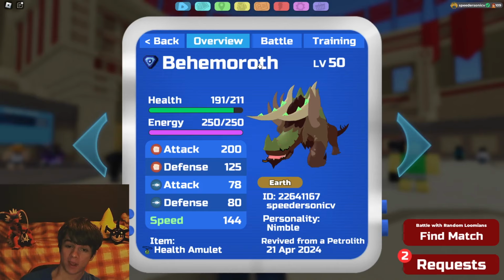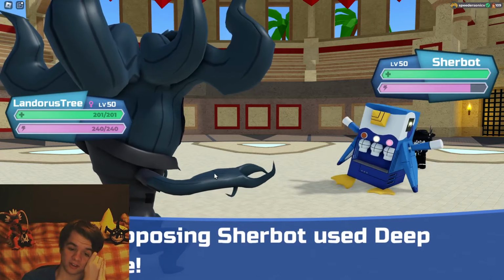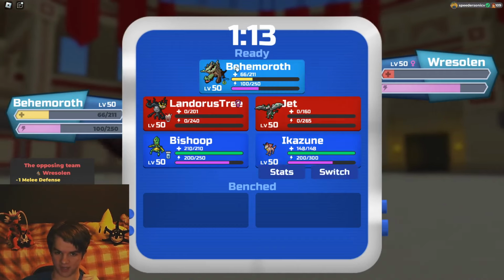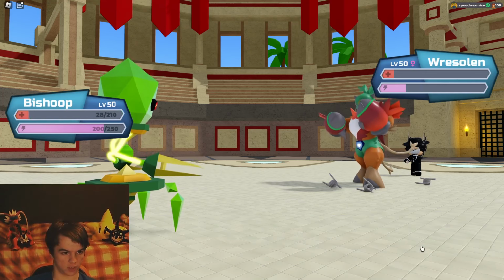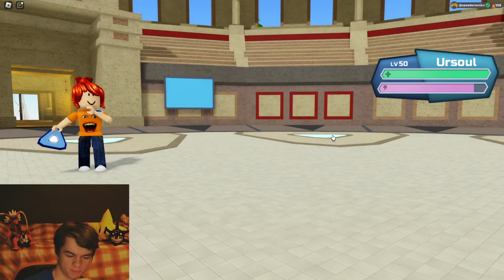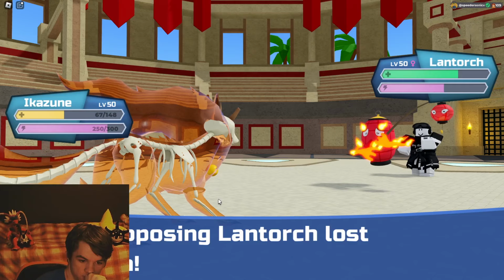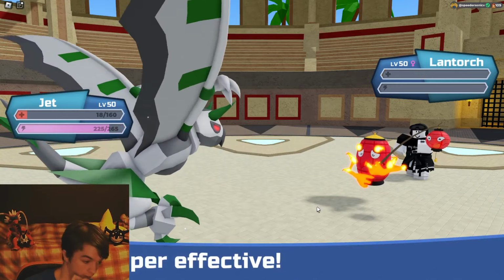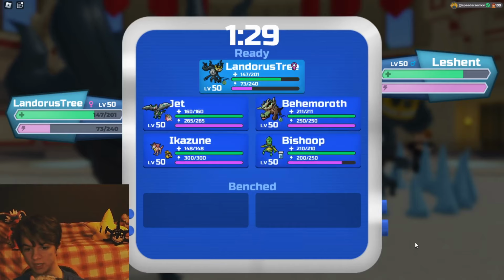I TRIED TO USE BEHEMOROTH LIKE MORPHEZU... EVERYTHING WENT WRONG - Loomian Legacy PvP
YOOOO! In this video, I used a Behemoroth like Morphezu. and it was okay I guess...